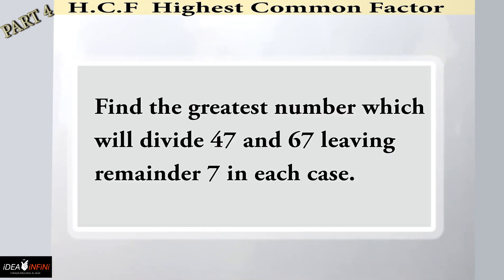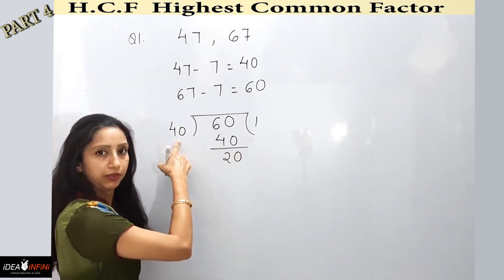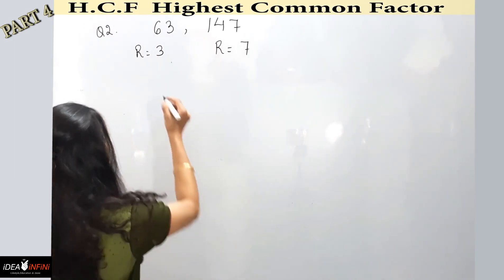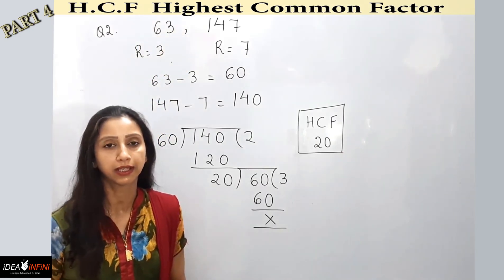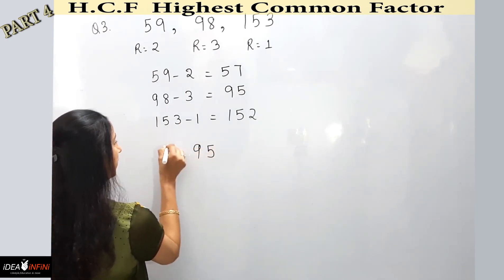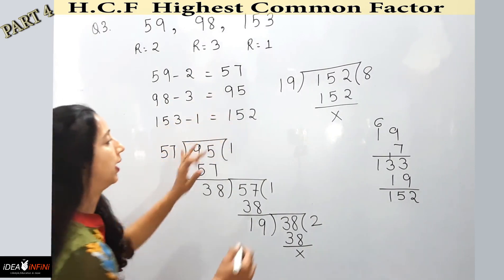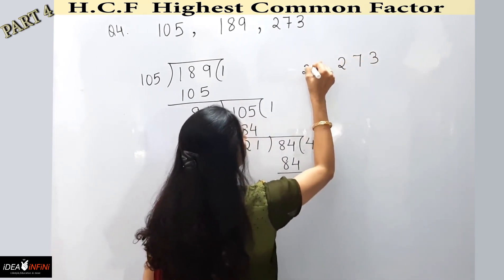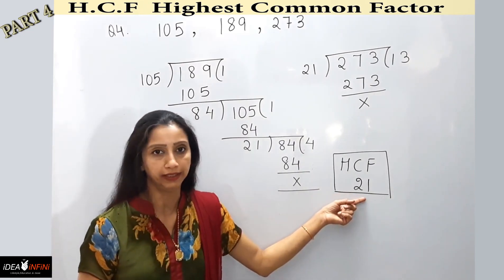H.C.F/ HIGHEST COMMON FACTOR/ PART 4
HCF PART 4   :
In this lecture we would see the application of HCF. When the greatest divisor of two numbers has to be found out which leave equal or unequal remainders  ,then HCF has to be found out.
Method of finding the greatest common divisor has been dealt with solved examples.

Questions
Q1.Find the greatest number which will divide 47 and 67 leaving remainder 7 in each case.
Q2. Find the greatest number which divides 63 and 147 leaving remainder 3 and 7 respectively.
Q3. Find the greatest number which will divide 59, 98 and 153 leaving remainders  2, 3 and 1 respectively.
Q4.Find the biggest number which when increased by 3 is exactly divisible by 105 , 189 and 273.